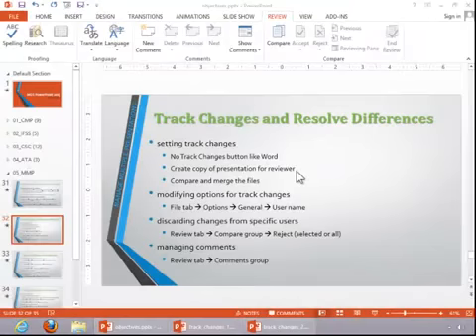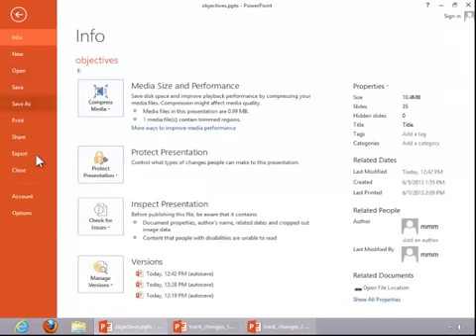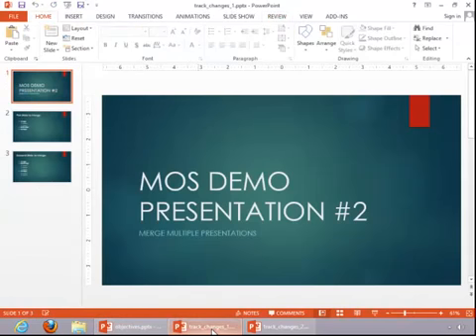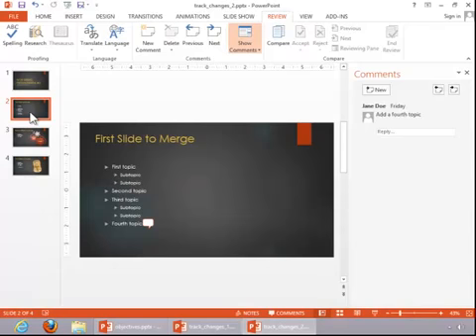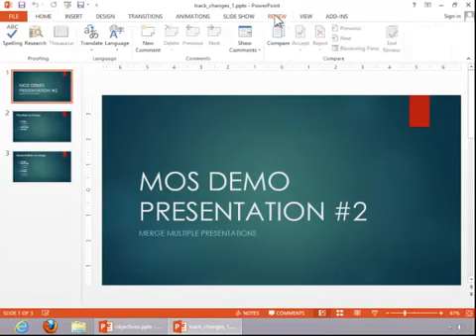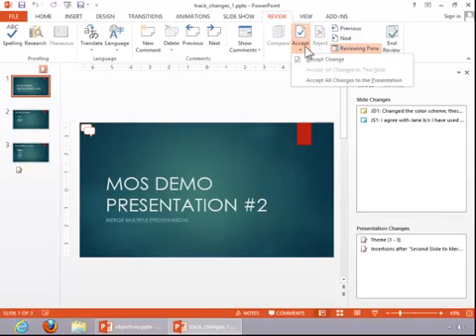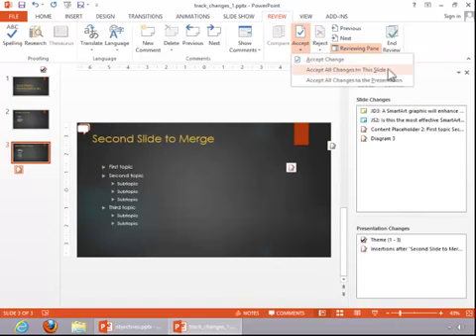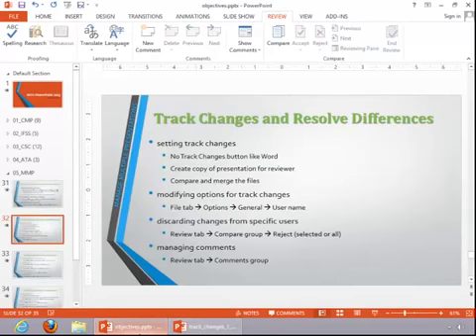MOS PowerPoint - Manage Multiple Presentations Part 2/3